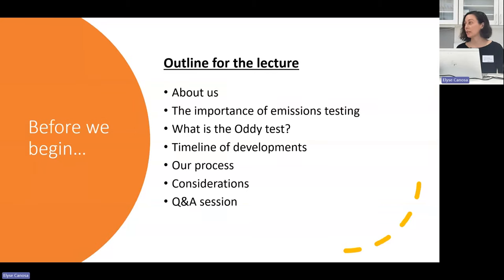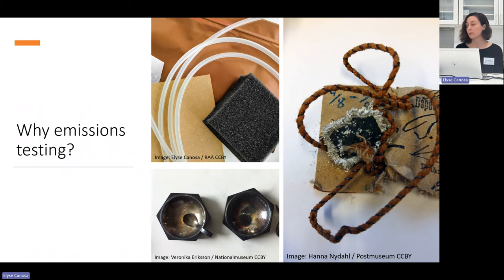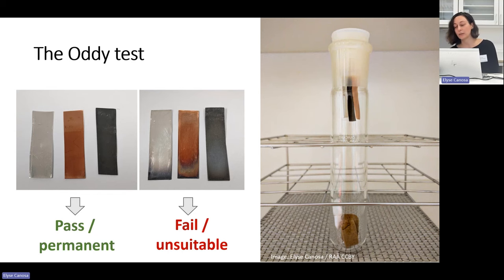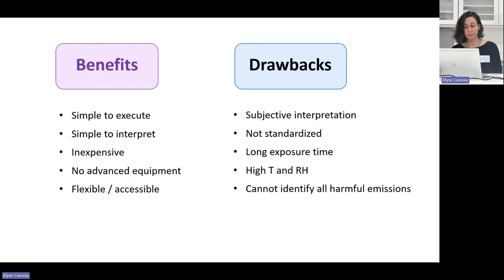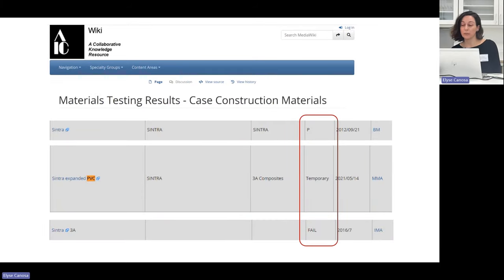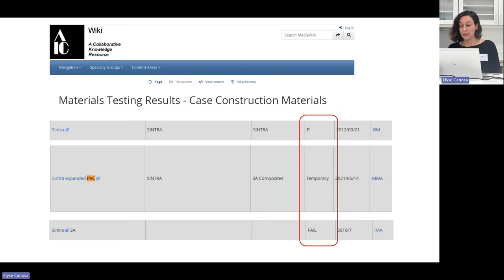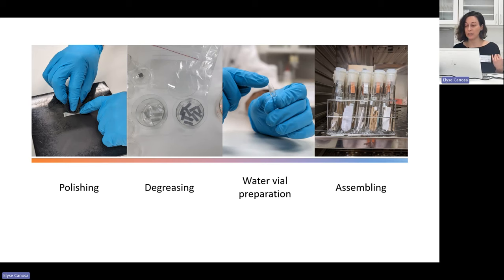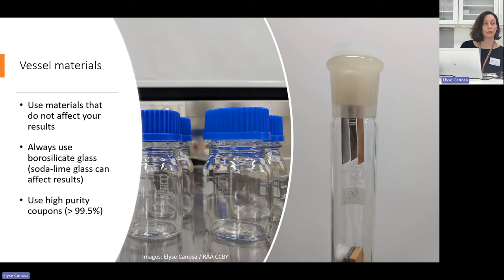Föreläsning: Oddytest – Elyse Canosa, 2023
Föreläsning om Oddytest av Elyse Canosa, Riksantikvarieämbetet.